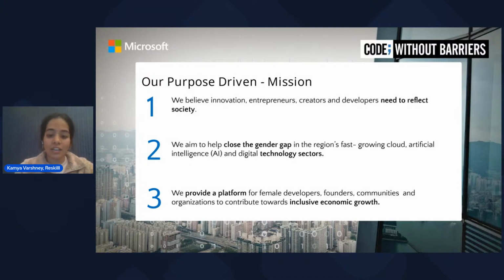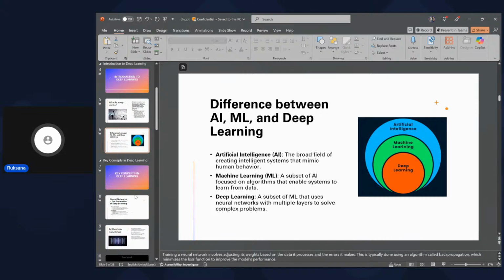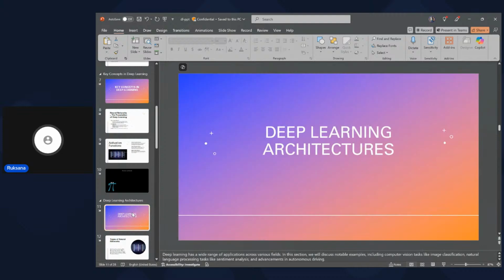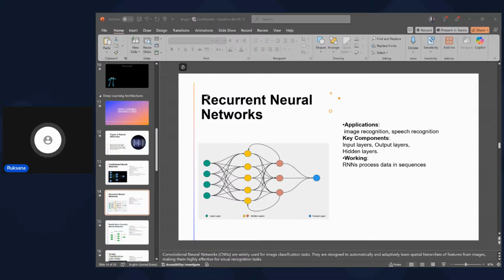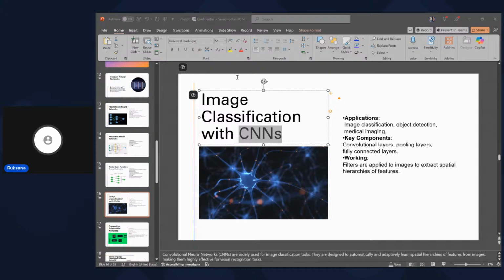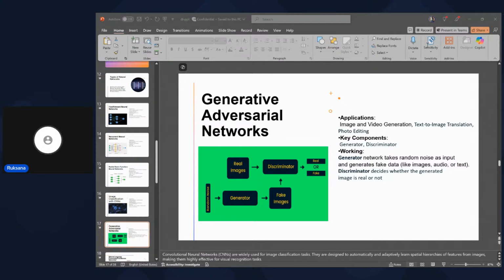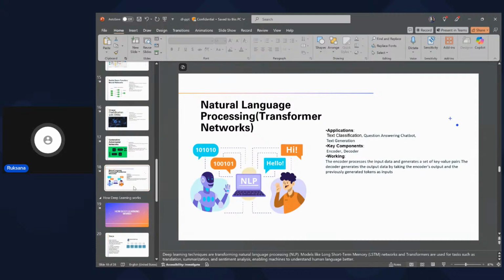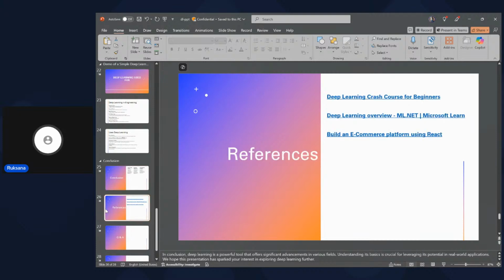Code; Without Barriers - AI Cohort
About Deep Learning Basics
Deep Learning Basics is a virtual event designed to introduce participants to the foundational concepts and techniques of deep learning, a key branch of artificial intelligence. This event is perfect for beginners and enthusiasts who want to understand how deep learning models work and their applications across various domains.

Through expert-led sessions and practical examples, you’ll learn about neural networks, key architectures like CNNs and RNNs, and the role of frameworks such as TensorFlow and PyTorch. Discover how deep learning powers technologies like image recognition, natural language processing, and recommendation systems, and gain insights into how you can start building your own models.

Join us at Deep Learning Basics to embark on an exciting journey into the world of deep learning and unlock the potential of AI-driven innovation.